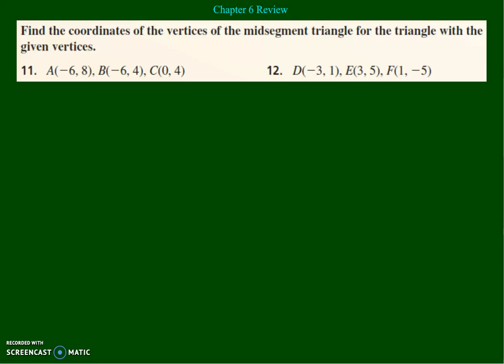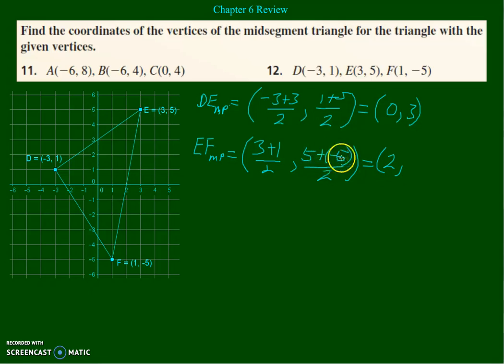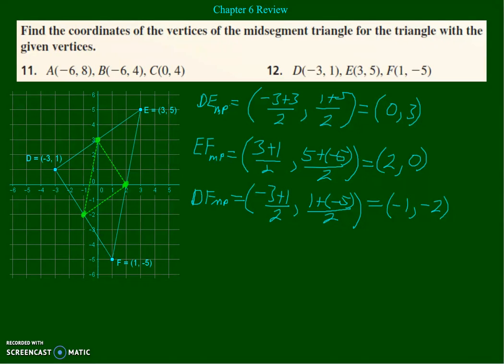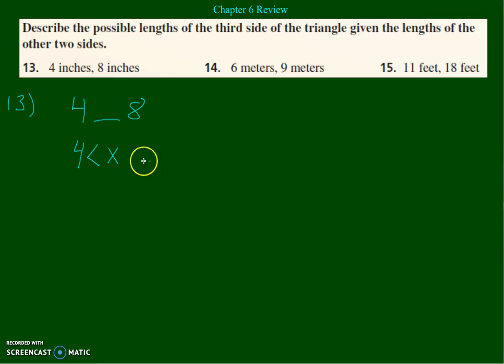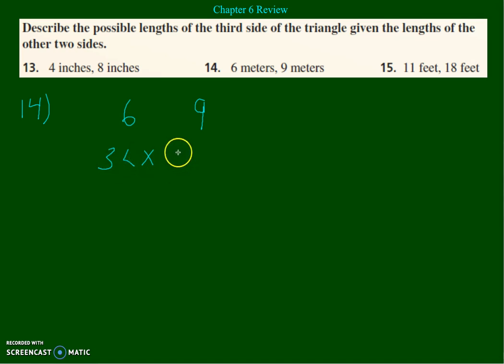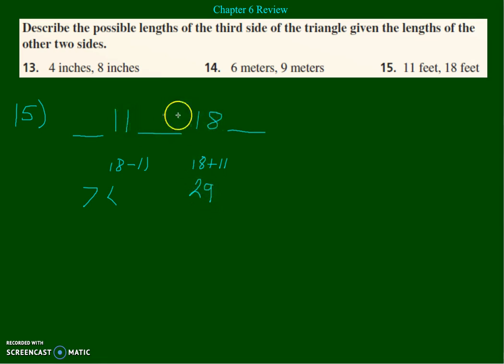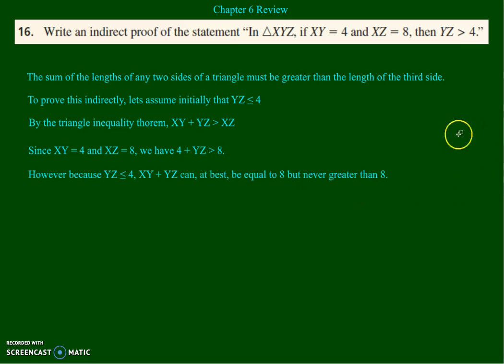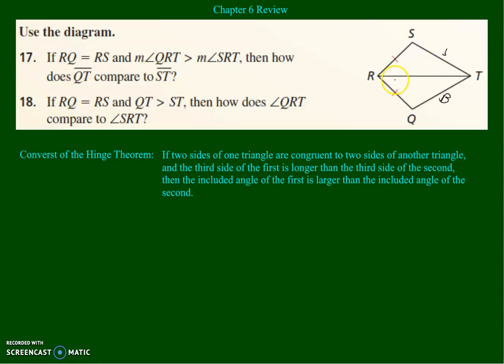Chapter 6 Review 12 18